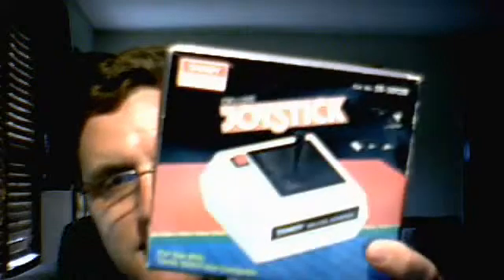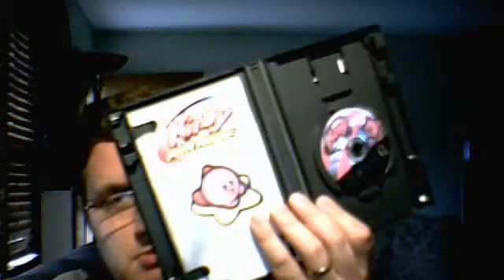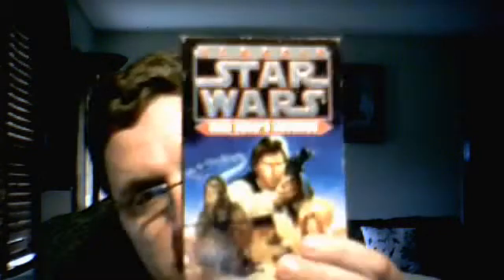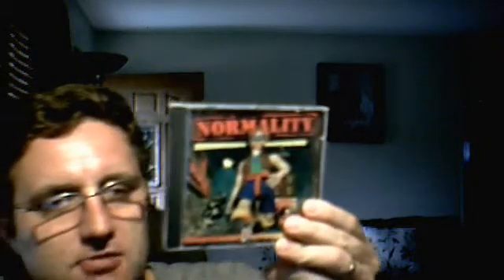Video Game Finds for the end of August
I go over some more pretty cool finds